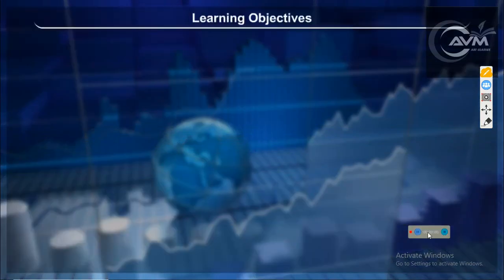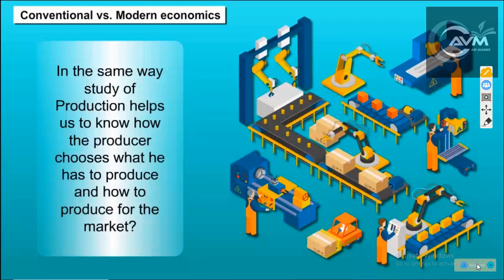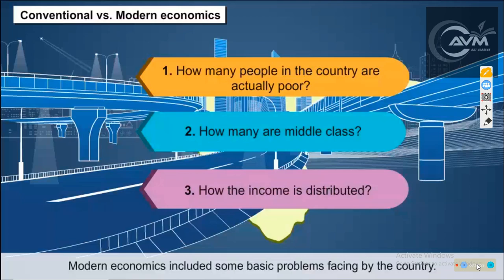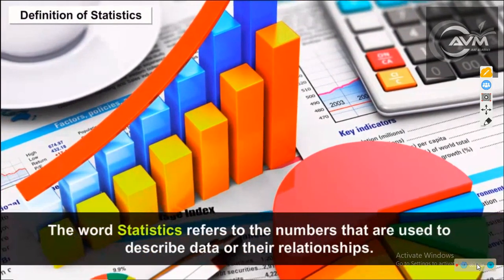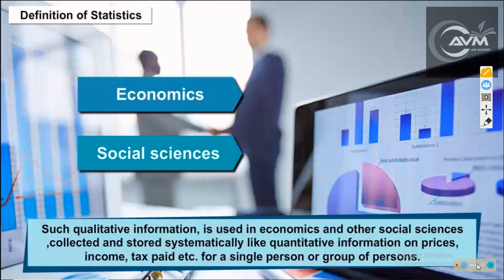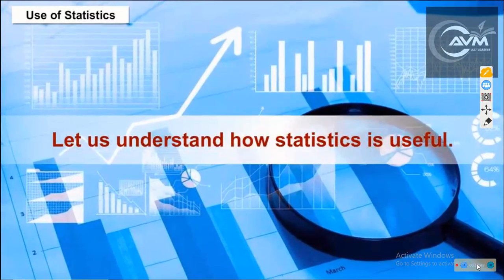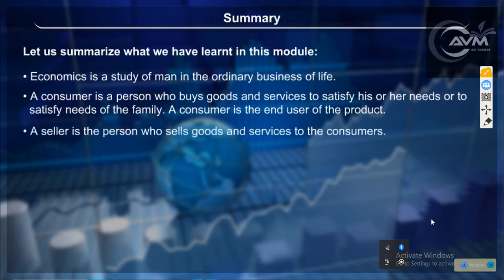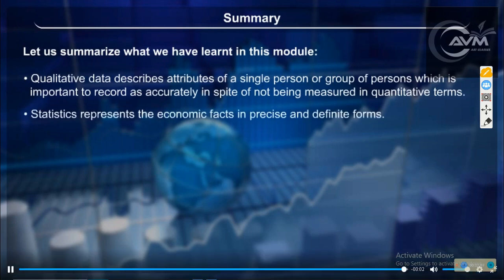Introduction to Statistics / class 11 commerce class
art by vipin
hi this is vipin , i am an artist and art teacher also, i teach online and ofline art subject like painting theory and practical , you can contact me if you wanna learn paintings and art theory for tgt pgt and net ,